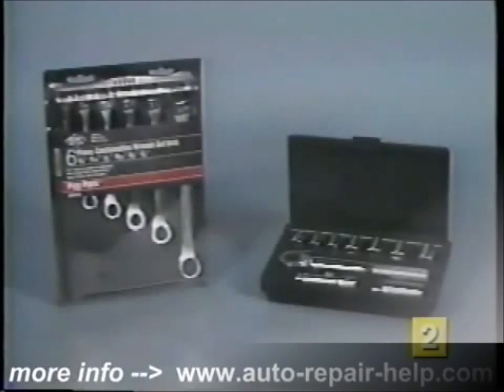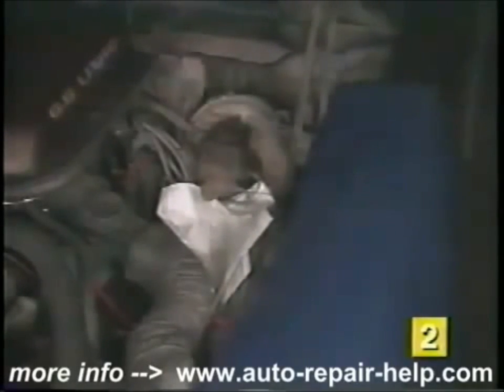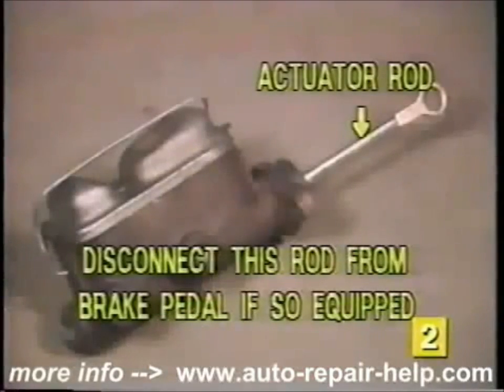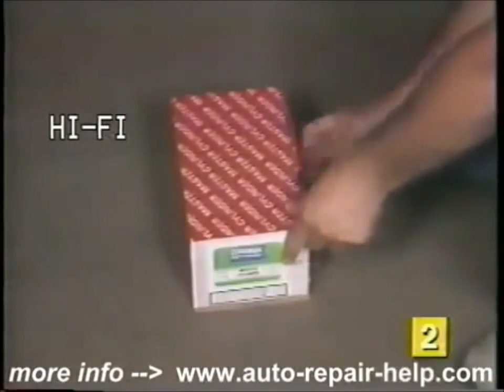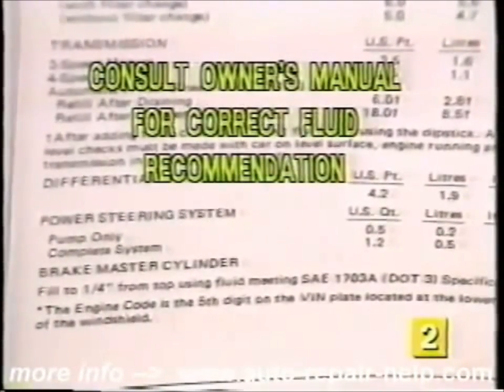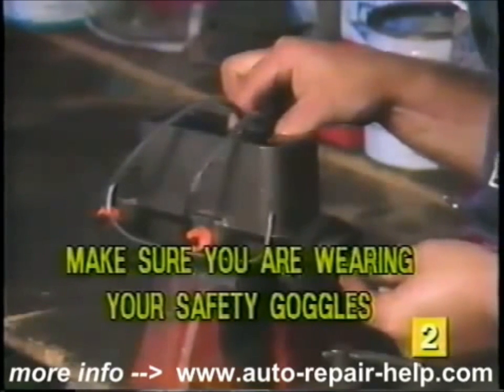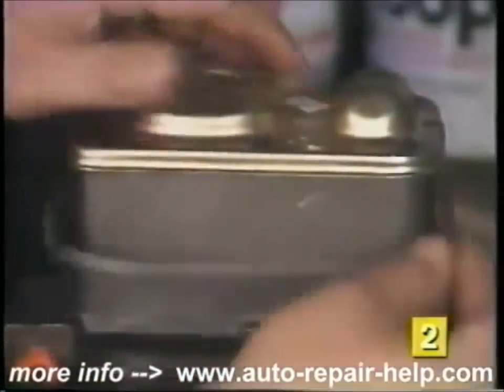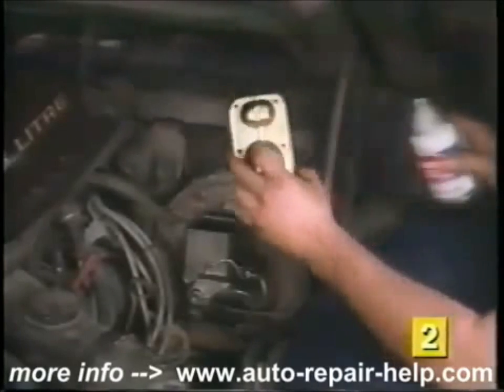Como Reemplazar un Cilindro Maestro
Aqui podran obtener el conocimiento basico de como remplazar un cilindro maestro